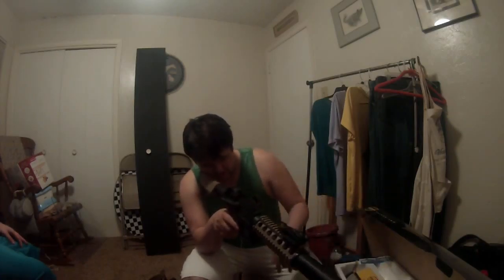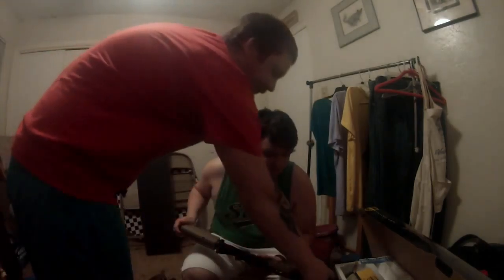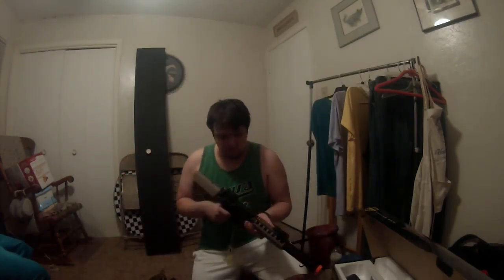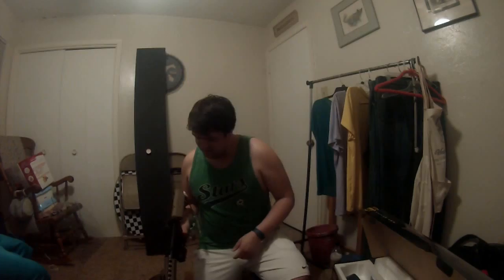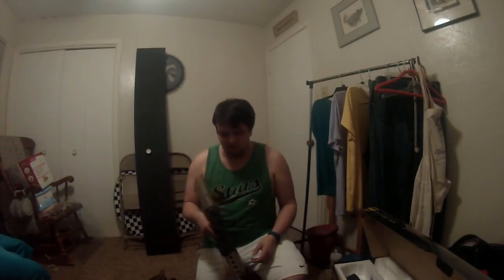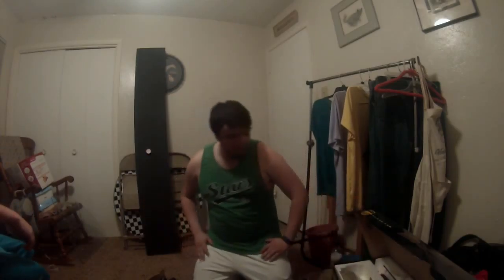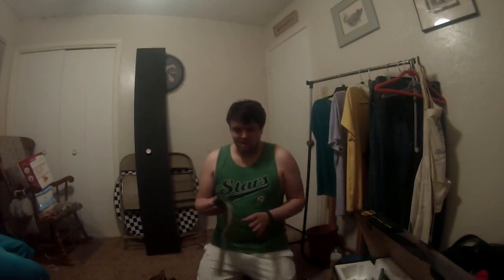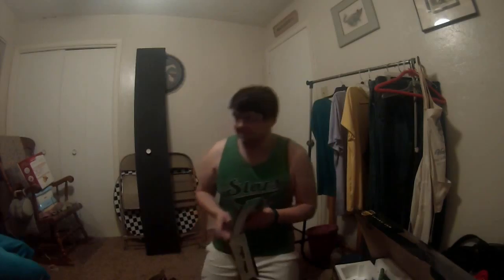Castle Unboxing Valken Battle MAchine